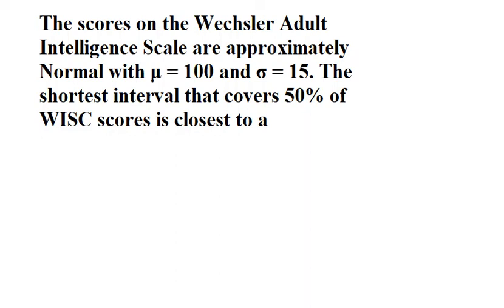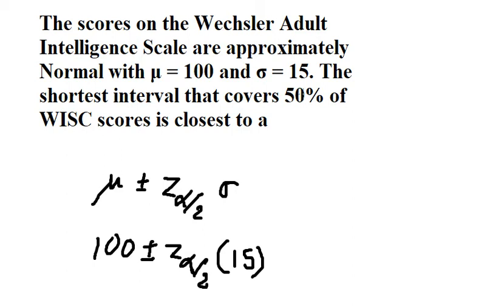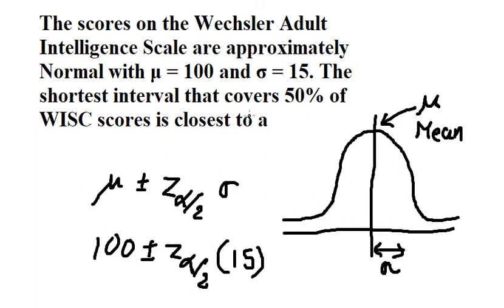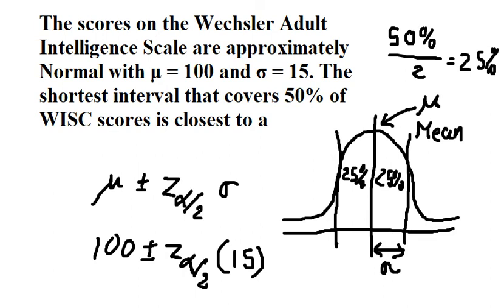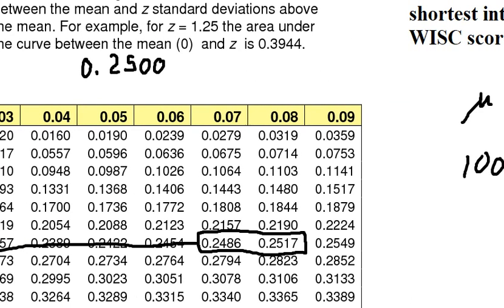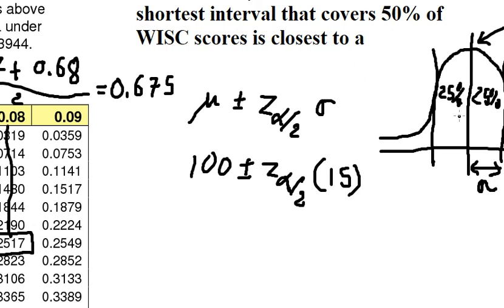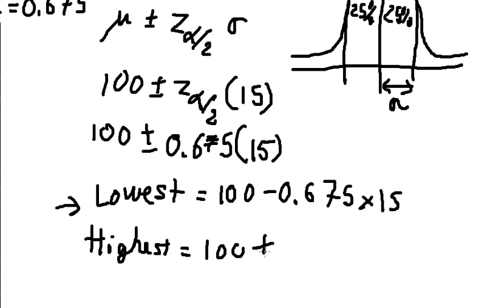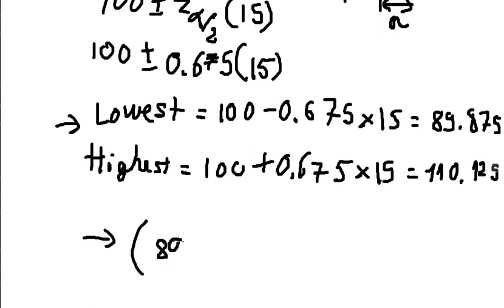The scores on the Wechsler Adult Intelligence Scale are approximately Normal with μ =100 and σ =15.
Full question:
The scores on the Wechsler Adult Intelligence Scale are approximately Normal with μ = 100 and σ = 15. The shortest interval that covers 50% of WISC scores is closest to a